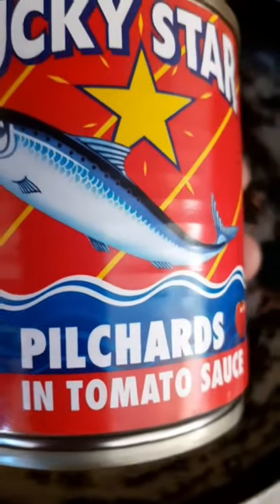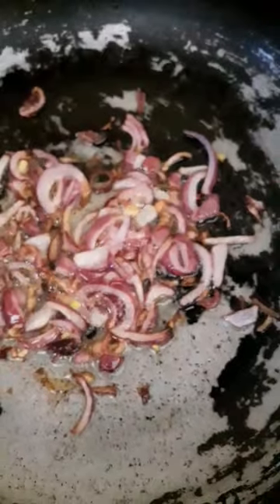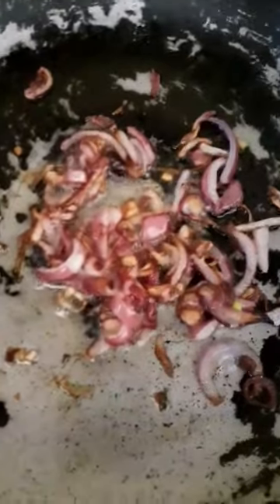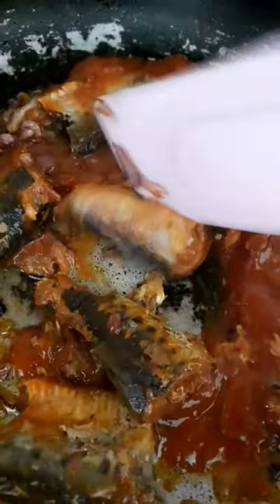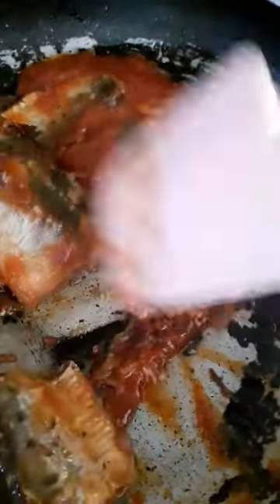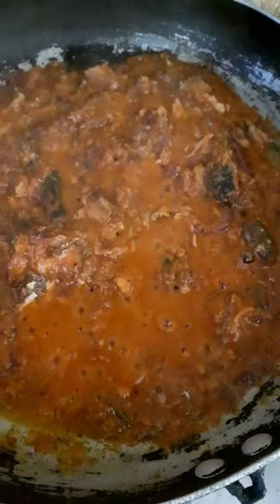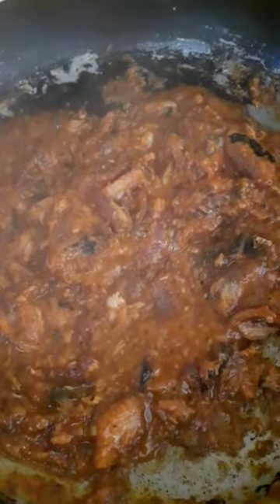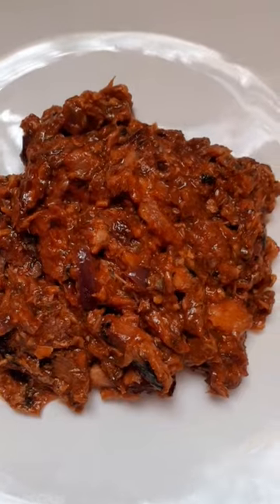Tin Fish Recipe. How To Cook Tin Fish. Lucky Star Pilchards